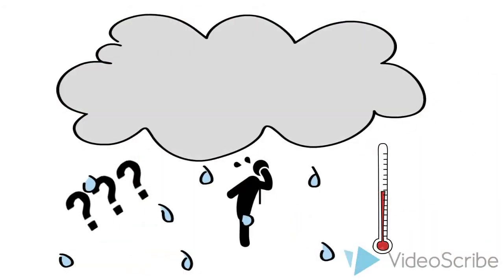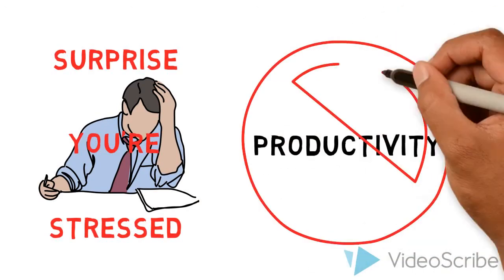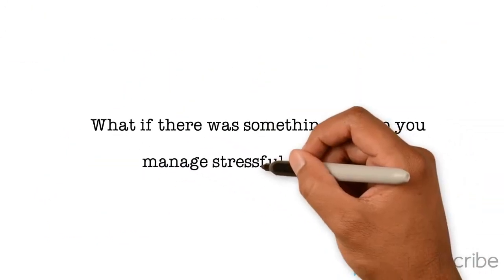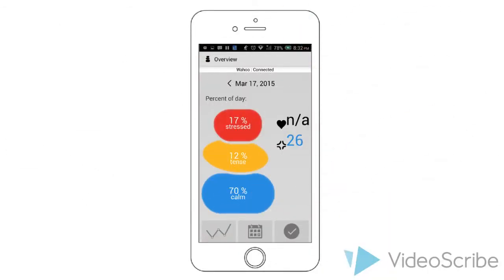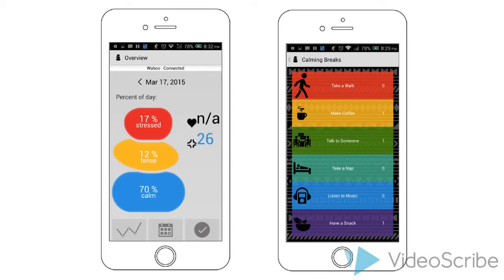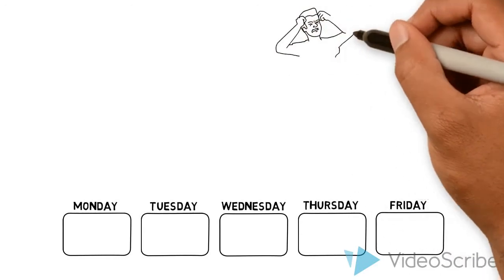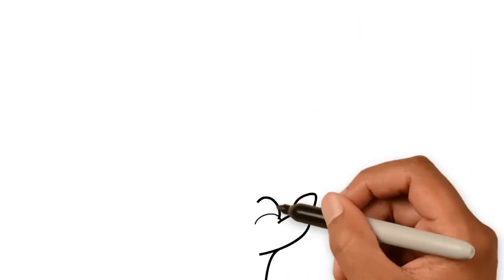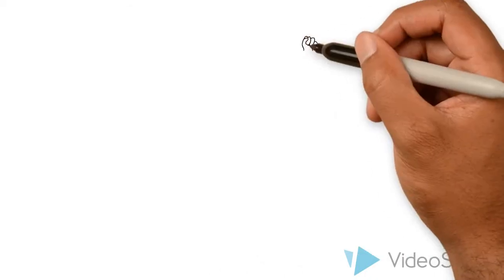Beyond Hootsuite Machine learning algorithms for stress cardiomyopath